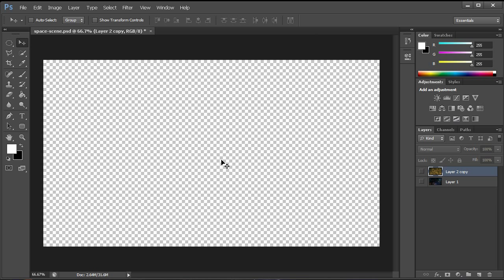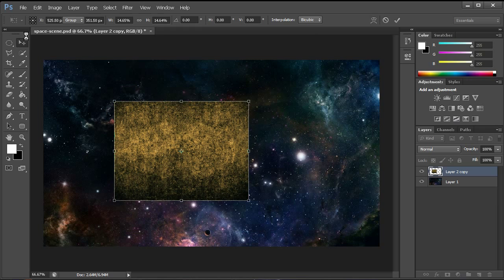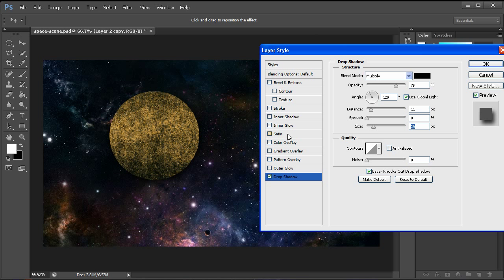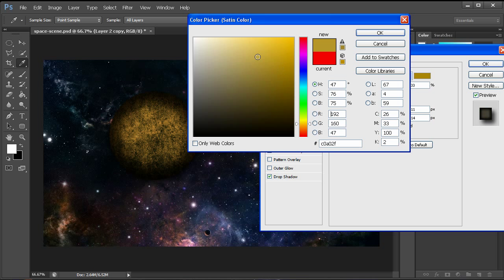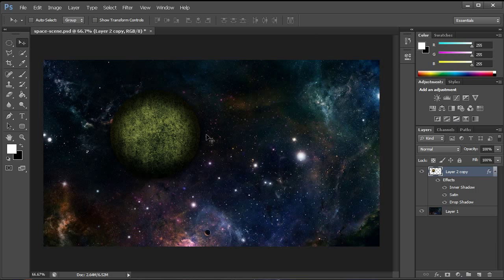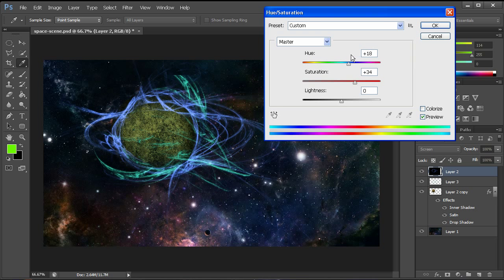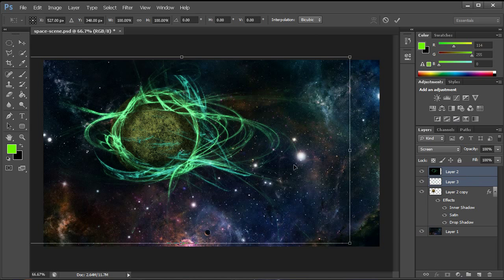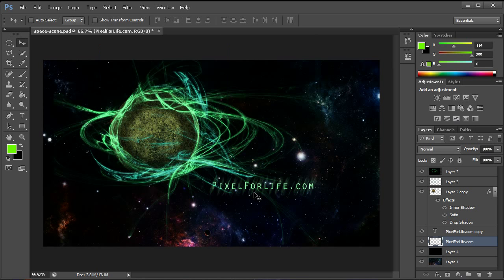Photoshop Tutorial: Space Scene Photo Manipulation Nebula Effects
NOTE: If we get this video 100 likes within the week I am giving away 4 of our HD Photoshop Training DVDS free!

In this lesson we cover how to take 2 different images and a free brush set to create an awesome space photo manipulation that you can easily do at home. Enjoy and tell us what you want to see next! Also HOWS THE AUDIO GUYS?